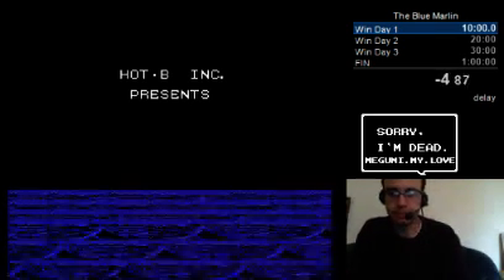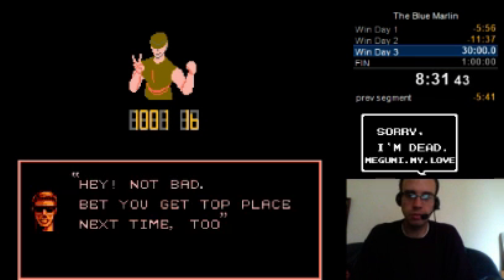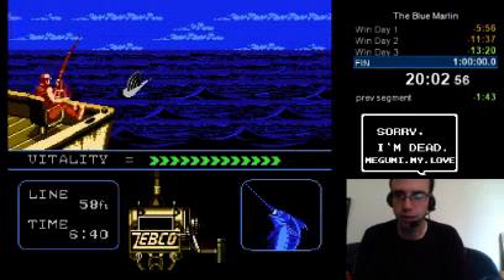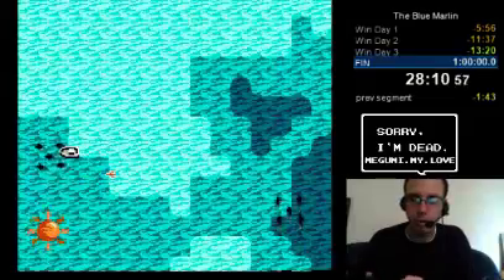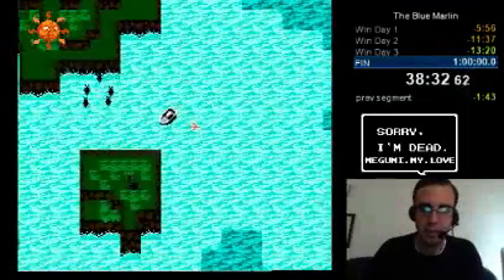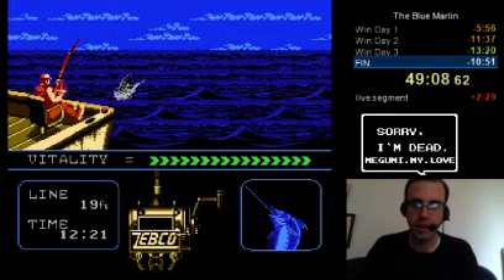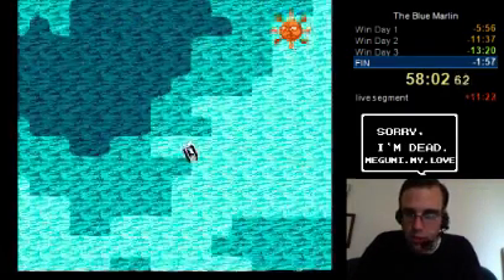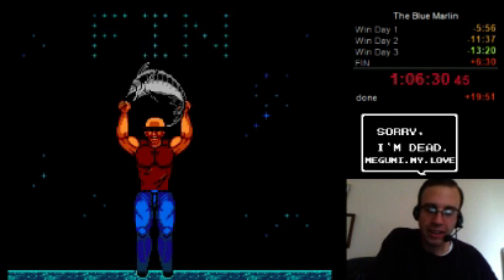The Blue Marlin (NES) Speedrun 1:06:30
Played with FCEUX 2.2.0, could have broken the hour with some better luck.